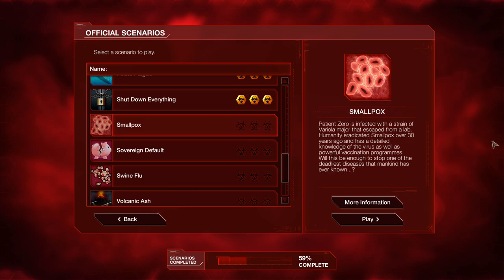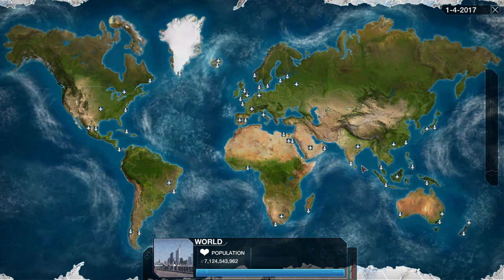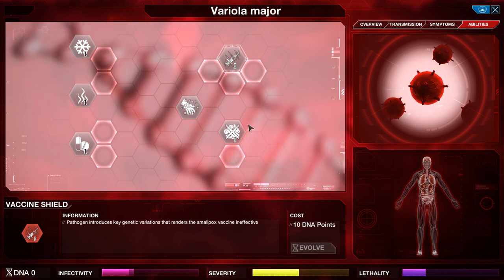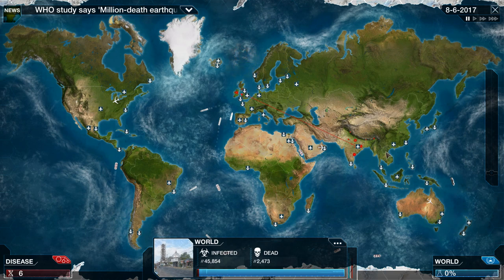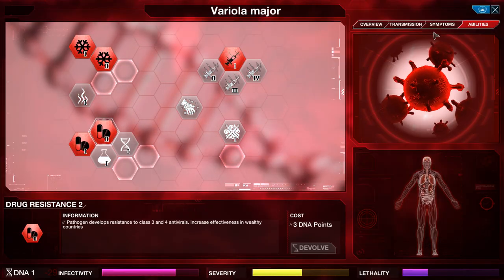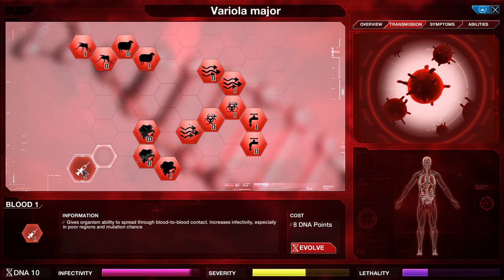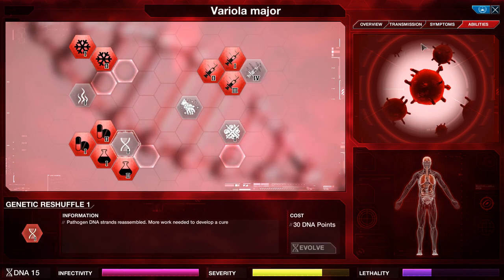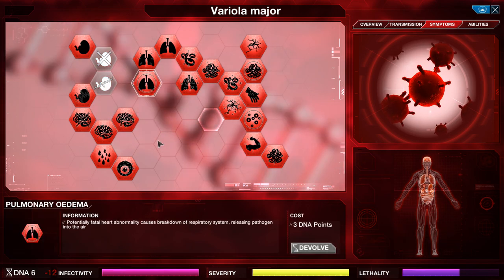Plague Inc: Official Scenarios - Smallpox (Mega Brutal)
A familiar foe resurges... only to be struck down by dumb luck!